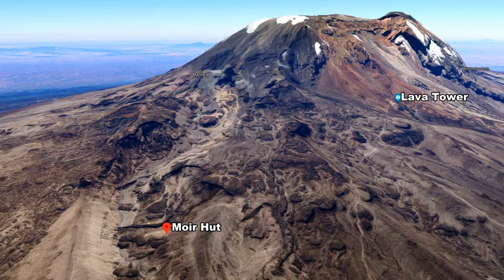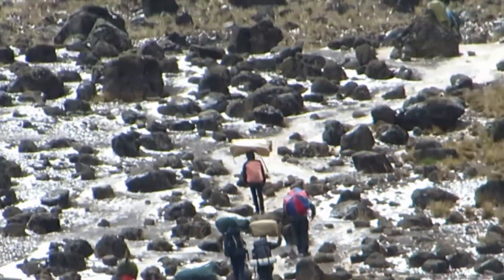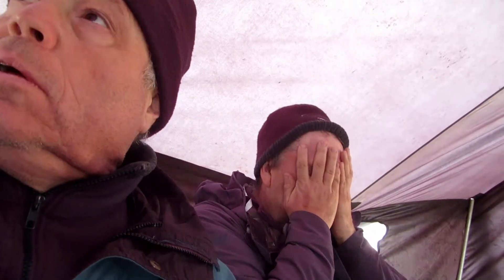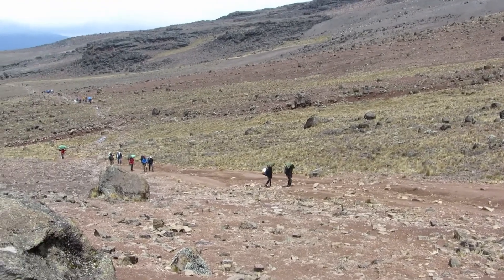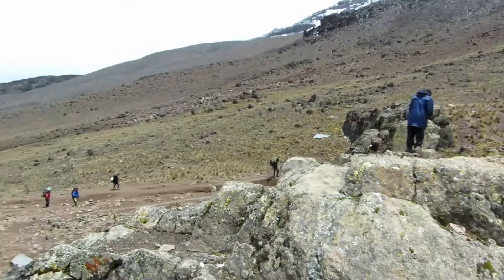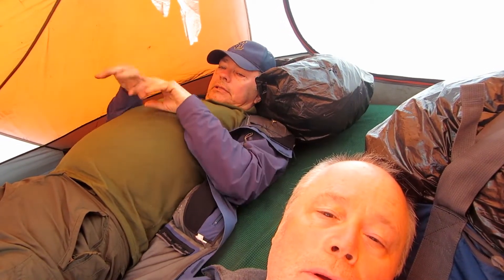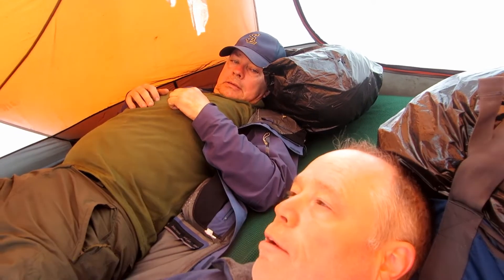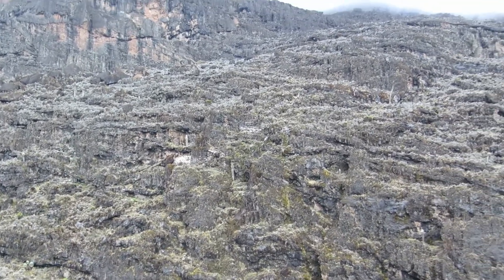Kilimanjaro Day 4 - Moir to Lava to Barranco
Mt Kilimanjaro is the highest freestanding mountain on earth, and the highest mountain in Africa, peaking at 19,340’.  It is located in Tanzania, East Africa.
In February of 2022, I fulfilled a lifelong dream to climb Kilimanjaro.
Kilimanjaro was the most physically difficult and mentally challenging experience of my life.
Although I trained for 10 months, walking 50–70km per month, it was not enough to prepare me for this 8 day climb.
What follows is perhaps the most comprehensive detailed record of a Kilimanjaro climb on YouTube. These videos are not meant to deter you, although they might.  They will cover:
• The Lemosho route
• How thin air affected us
• The impact on our pulse and oxygen levels
• How much you need to drink
• How to deal with severe muscle cramps
• Acclimatization, and
• Exhaustion
If you have a passing interest in Kilimanjaro, these videos are not for you.  However, if you are seriously thinking about climbing Kilimanjaro, or if you want see first-hand what it takes, and what you have to give to summit Kilimanjaro these videos are for you.